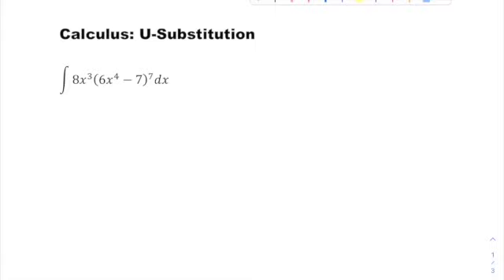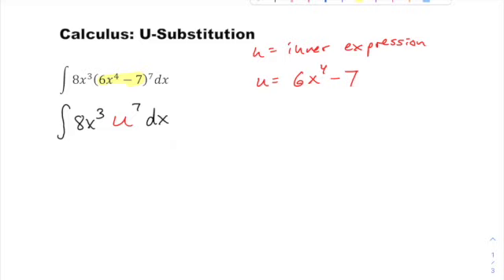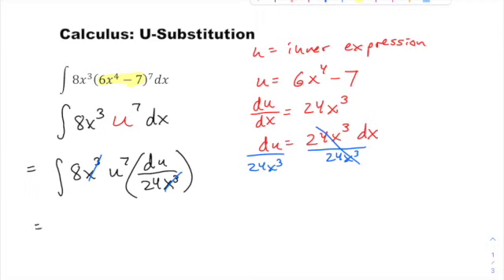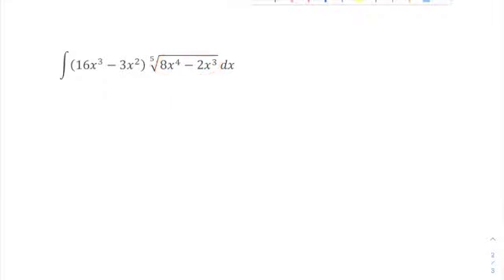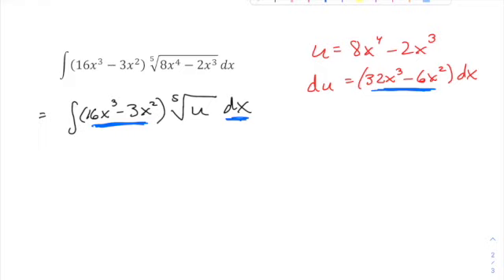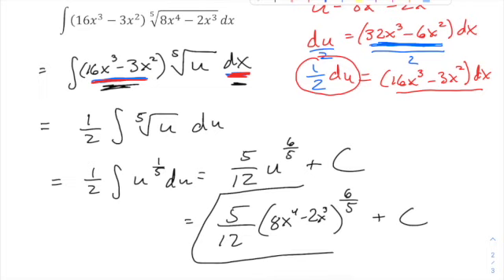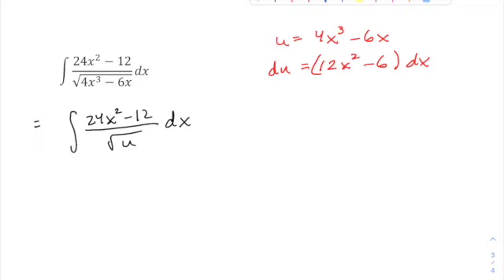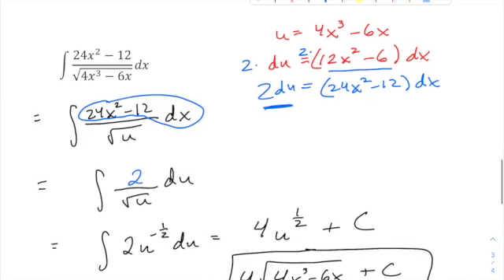Calculus: U-Substitution [Part 1]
Introductory video on how to use "U substitution" with integration - 3 examples shown, and they deal with using the Power Rule after the substitution.